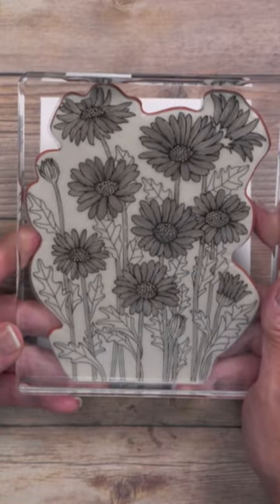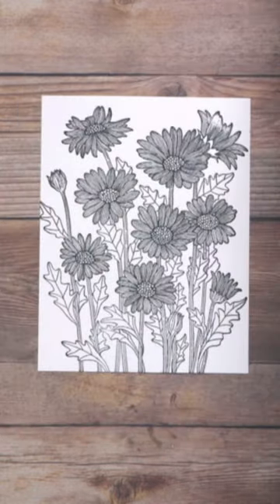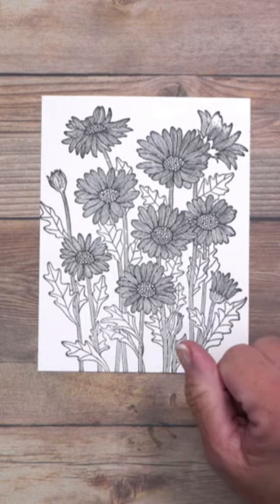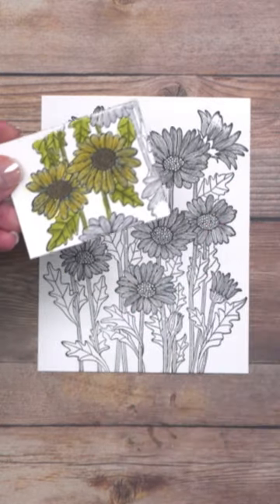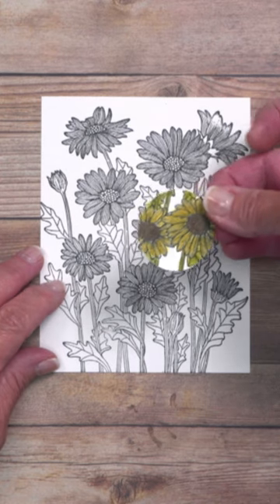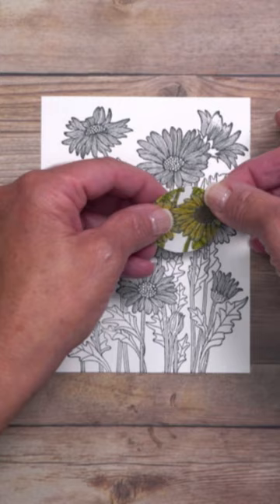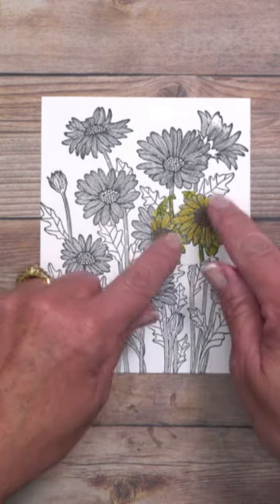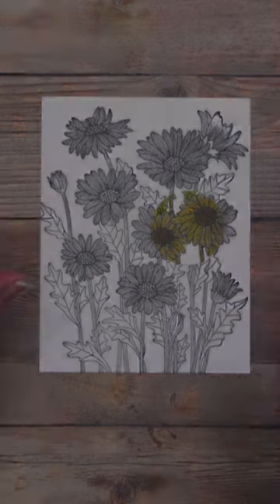Make QUICK Handmade Cards With This Hack!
The spotlight technique is the perfect hack to make quick handmade cards!